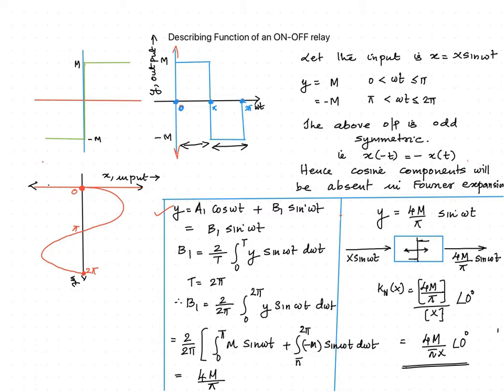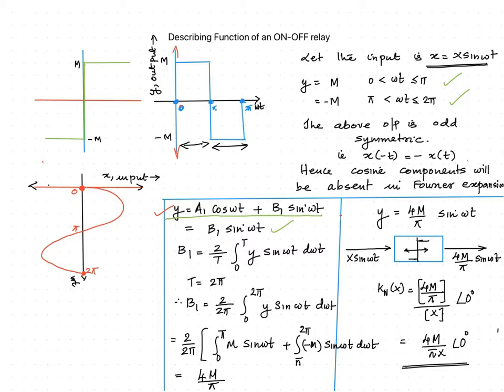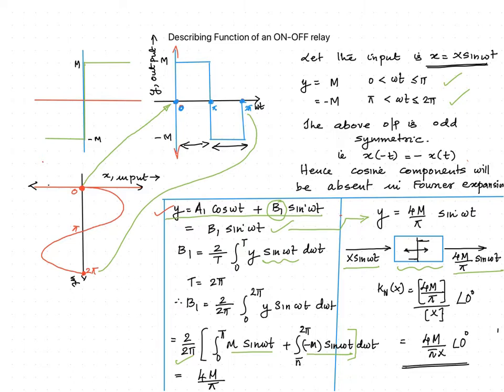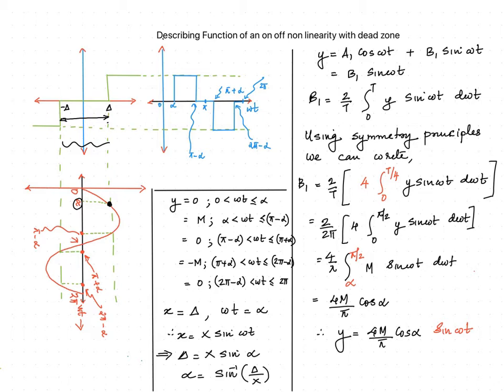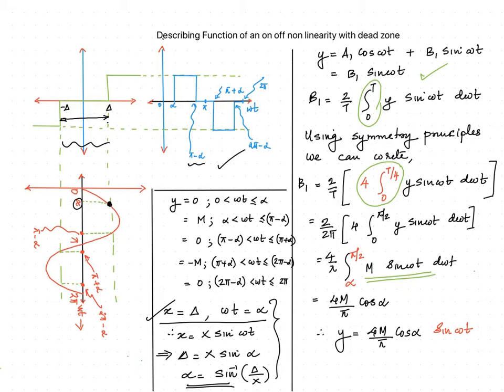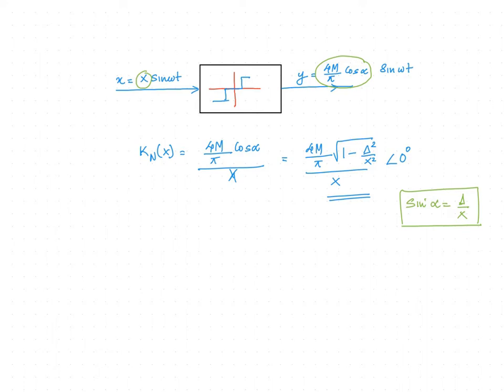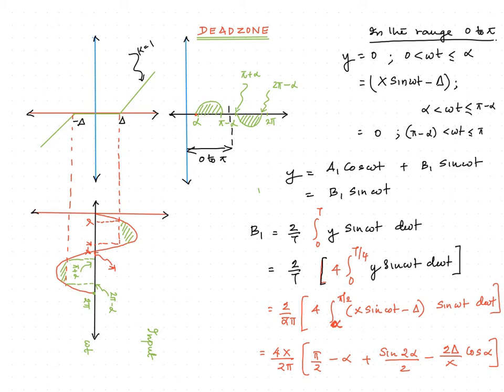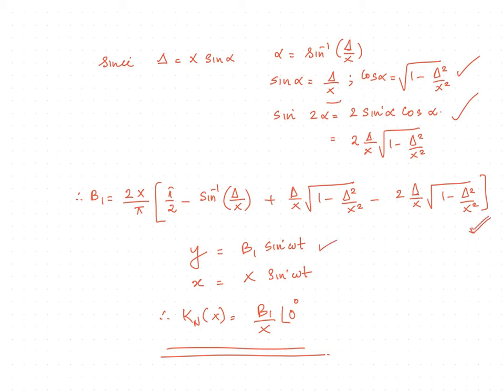Describing Functions of Certain Nonlinearities